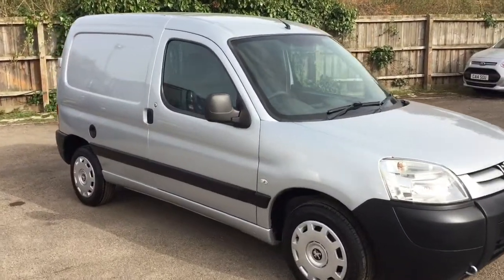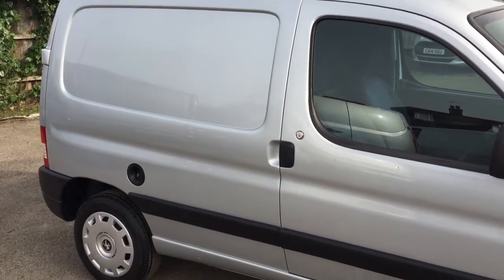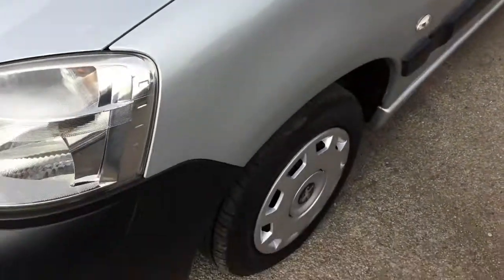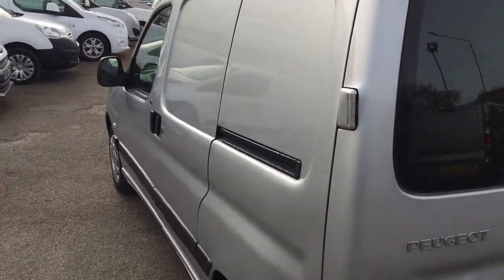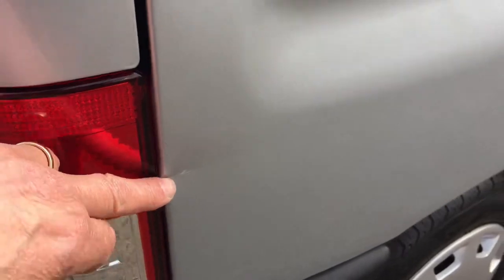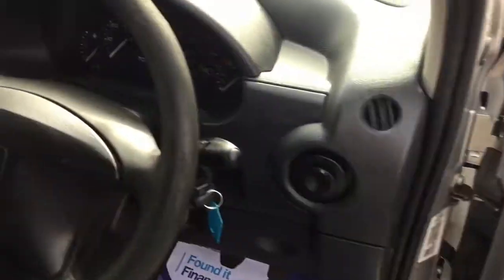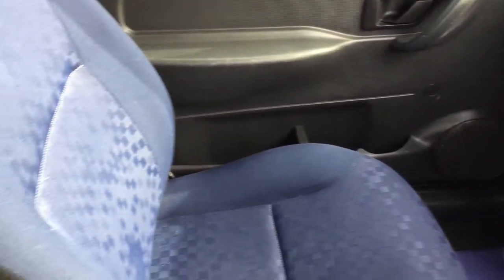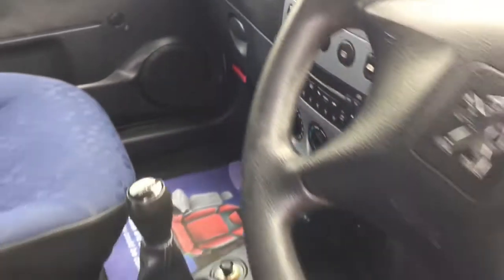2010 Peugeot Partner 1.6 HDi Professional for sale in Tonbridge, Kent